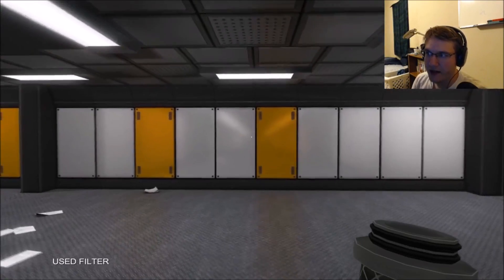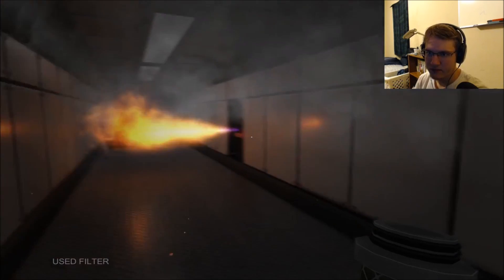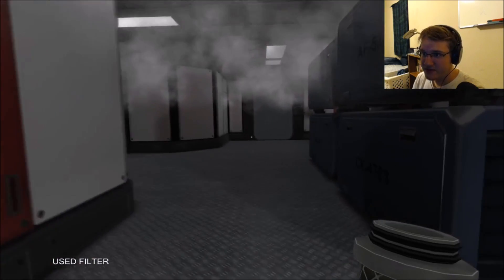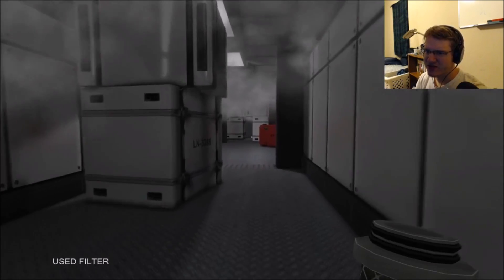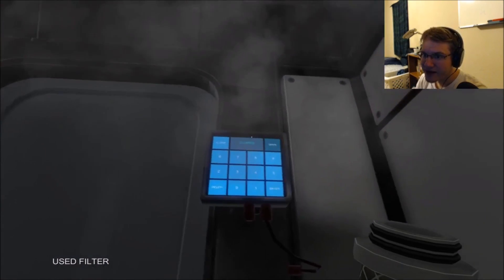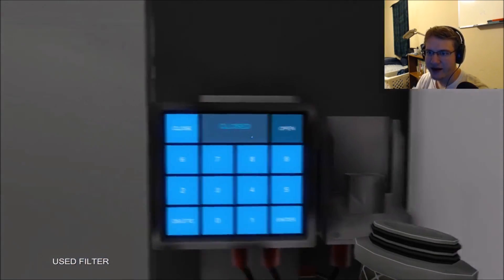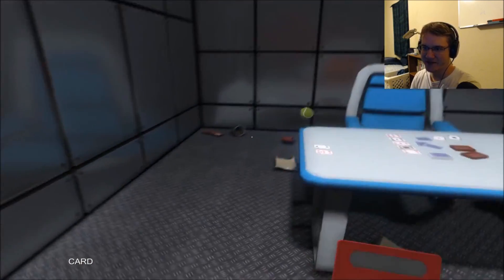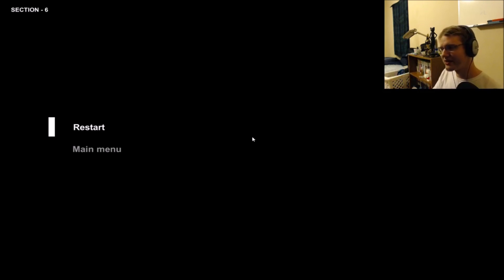DukeMuRL Plays-Alone In Space Part 4-Carbon Monoxide Poisoning And Lasers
There is random fires, lasers, and electric death canons apparently. None of which were anywhere in previous games, and will probably not appear later in game. We will see.